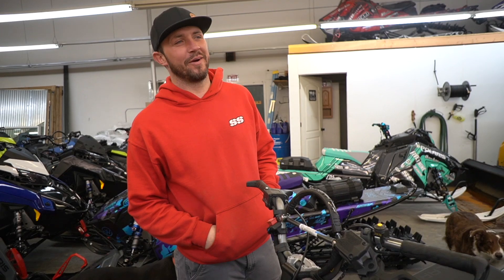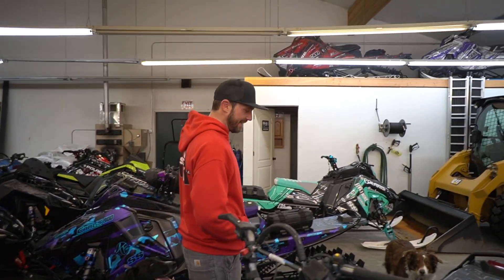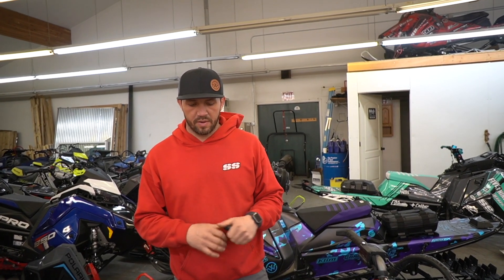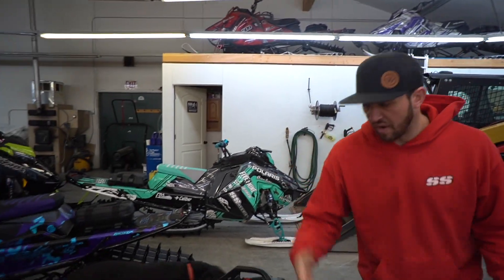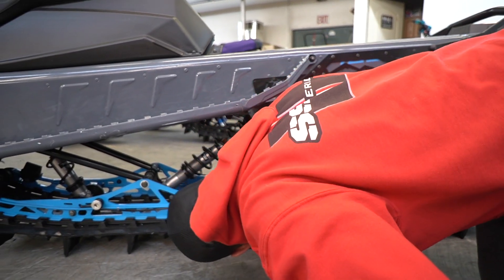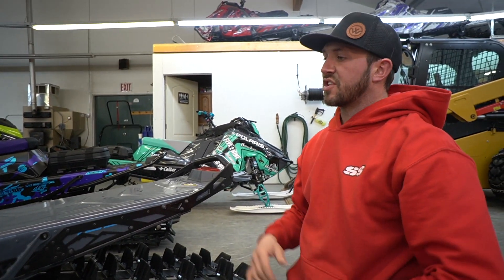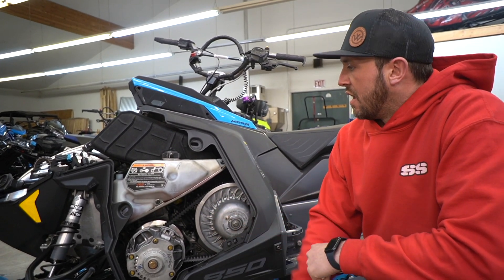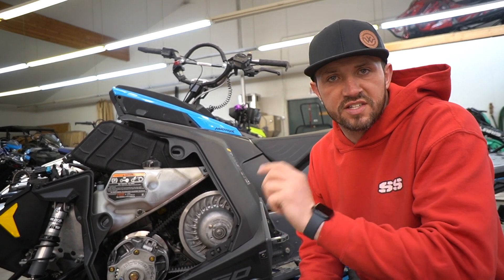Mid Season Sled Check-Up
Sharing with you guys some things we check up on as the season goes on!

Tech tips
snowmobile mid season check
snowmobile